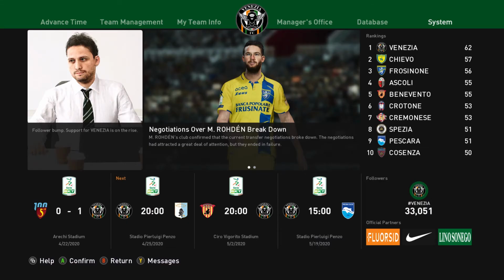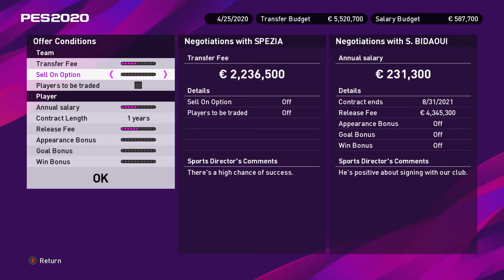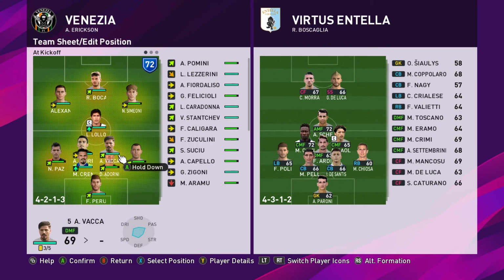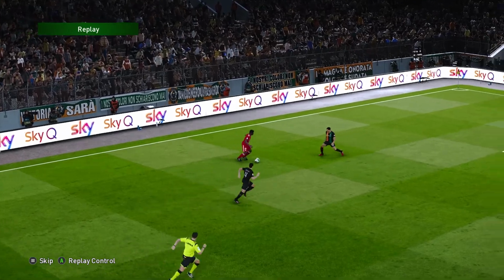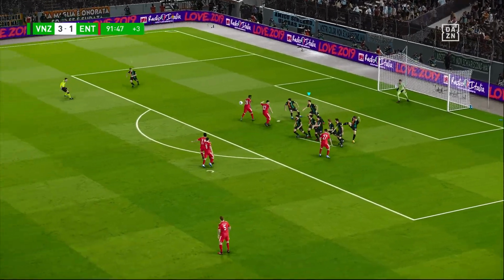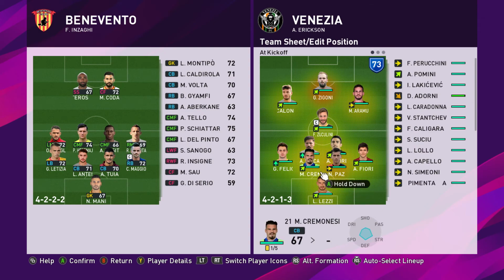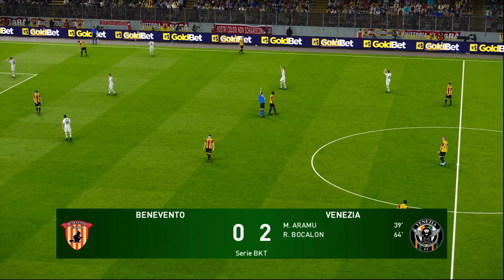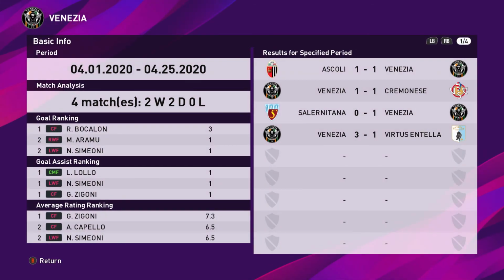PES 2020 Master League: Serie B Matchday 33-34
Data Pack 5 Gameplay Fix (Gamespeed @ 0)